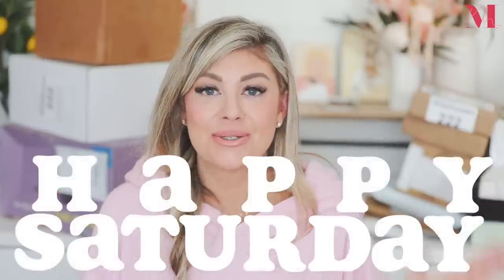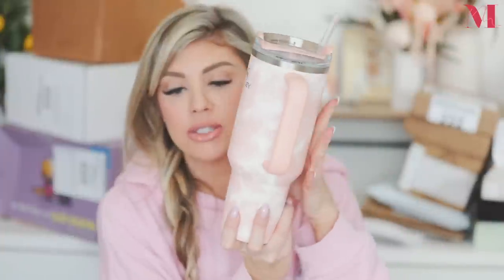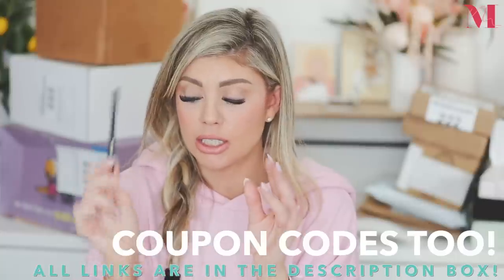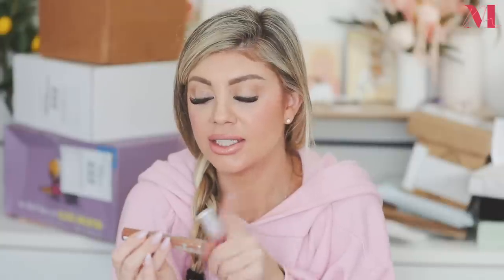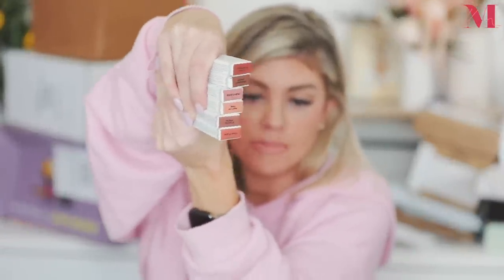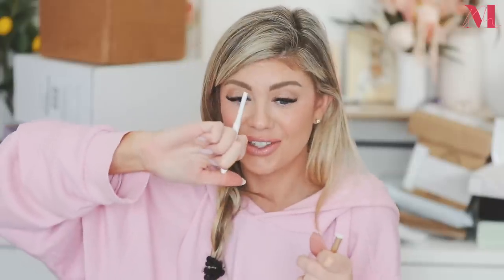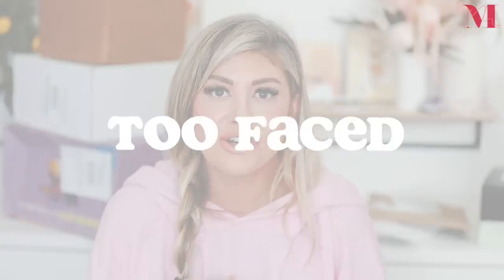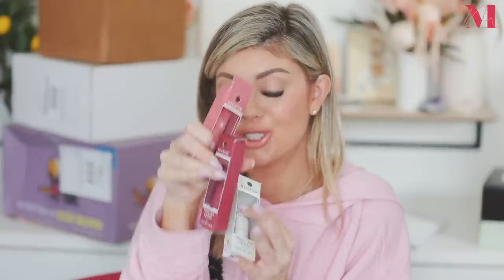MASSIVE PR UNBOXING HAUL | BEST NEW MAKEUP LAUNCHES!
* Heads up it is only for iphone users right now. it will be for android here soon!

♡ FOLLOW ME ♡

UPS Mailbox:
10531 4s Commons DR. #222